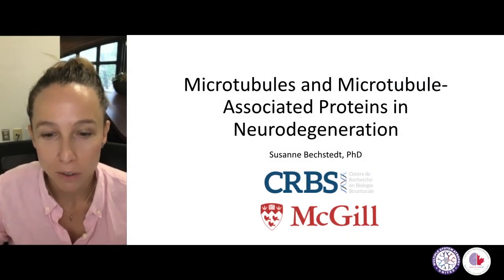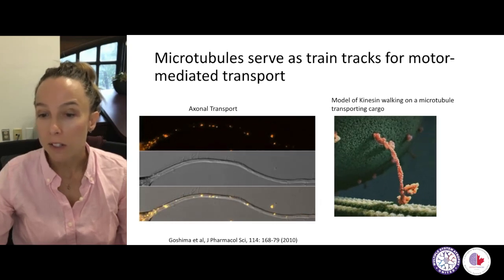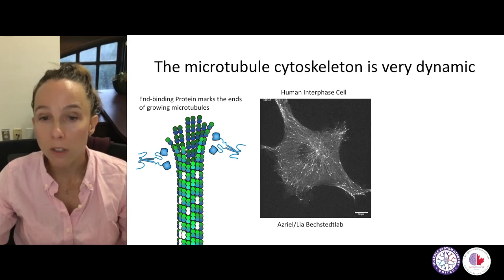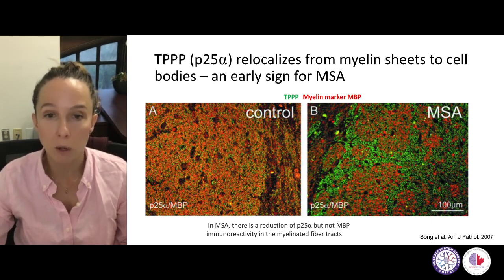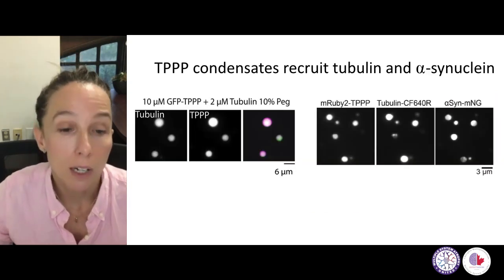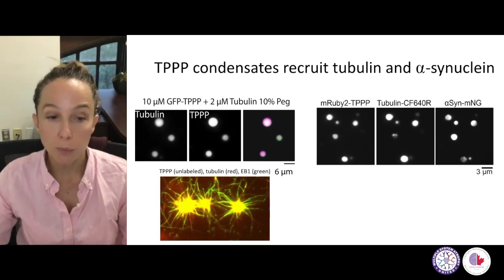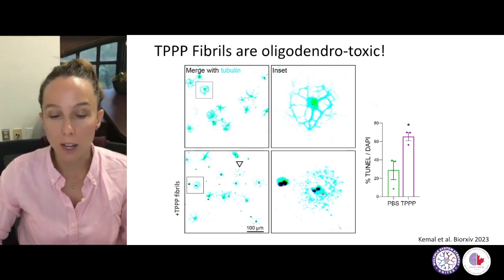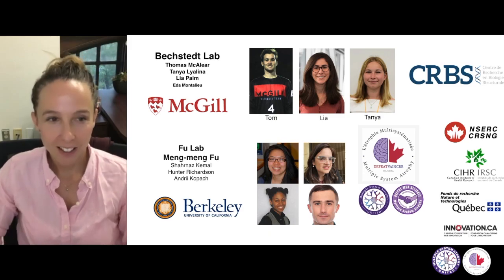Microtubules and Neurodegeneration in MSA - Susanne Bechstedt, PhD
4th Annual All-Community Virtual MSA Conference 2023 - English
Microtubules and Microtubule-Associated Proteins in Neurodegeneration (Funded by Defeat MSA/Vaincre AMS Canada)
Speaker: Susanne Bechstedt, PhD